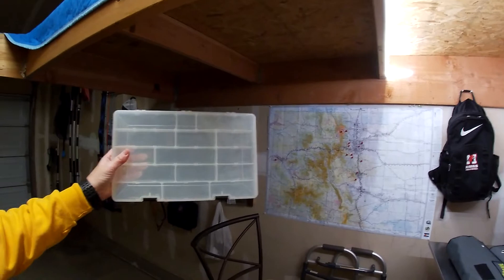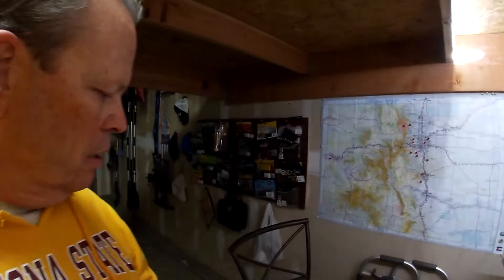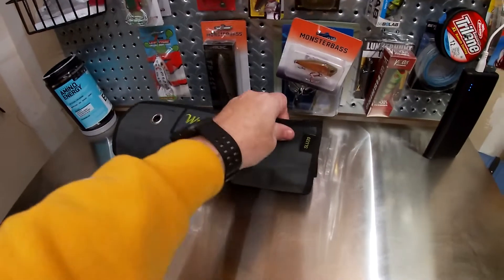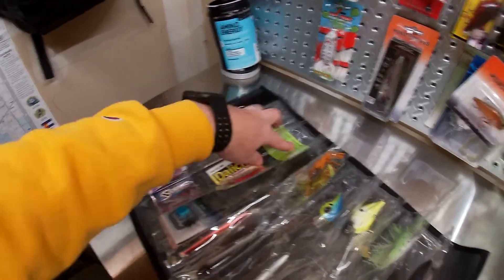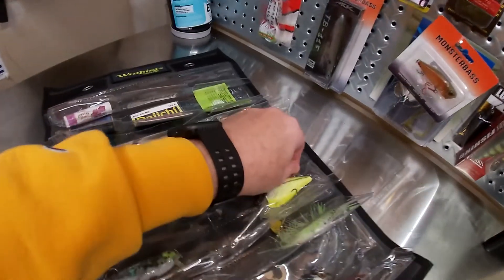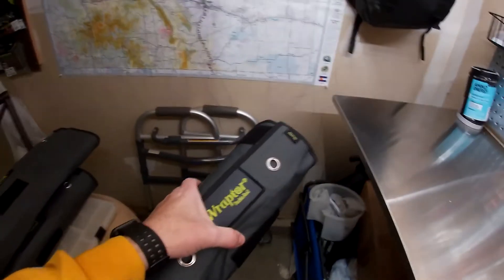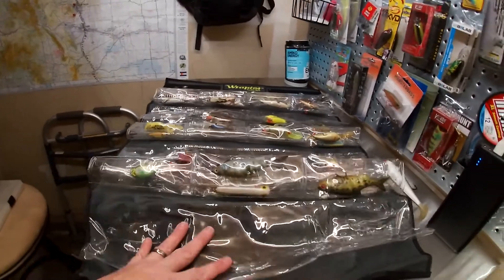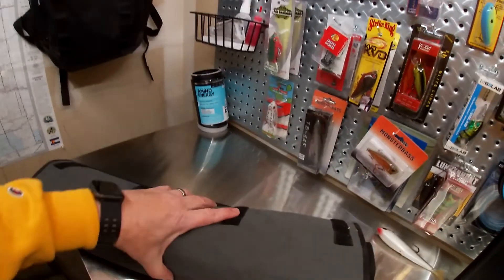Wraptor Tackle Roll Review (Fishing Lure Storage) || One Man's Product Review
This review is of 3 Wraptor Tackle Roll varieties: SLU20 (20 pockets), BH24 (24 pockets), and CP54 (54 pockets) of Wraptor Tackle Rolls. I have been a user for about 1-1/2 years and I can say I am a firm believer in this product. No more individual tackle storage nor a larger bulky tackle box. Below is the website for these products plus some others that might interest you. Check the site out as they always seem to be offering some deals.